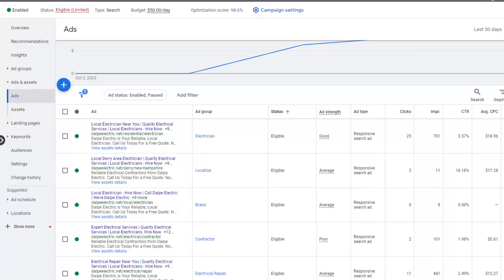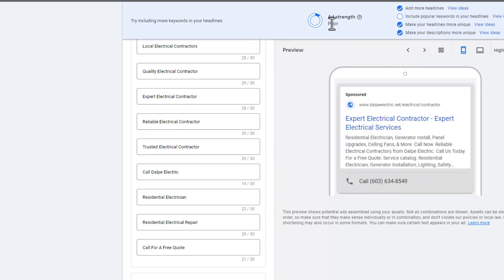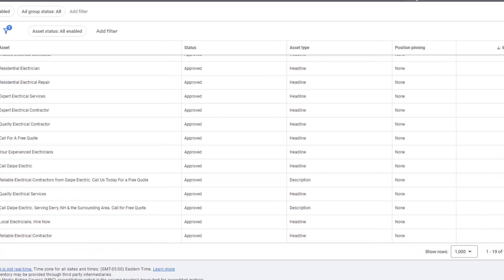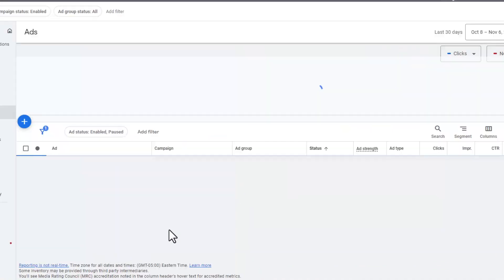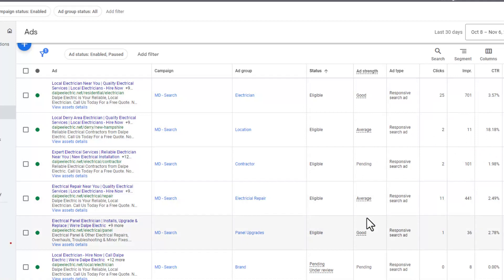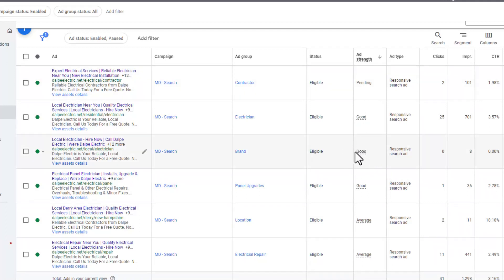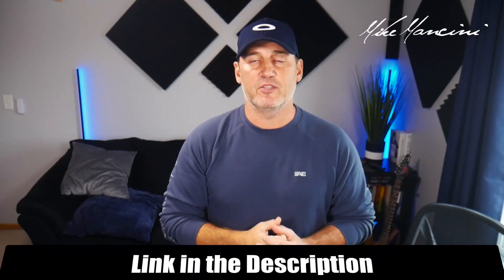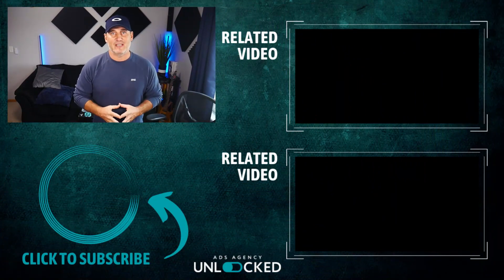Increase Your Ad Strength in Google Ads in SECONDS: Google Ads Tips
In this video, we dive deep into Google Ads ad strength and show you how to increase that ad strength (EASILY) which will lead to better campaign performance and more conversions.

It's VERY easy to increase ad strength in Google Ads, you just have to know where to look! 💪